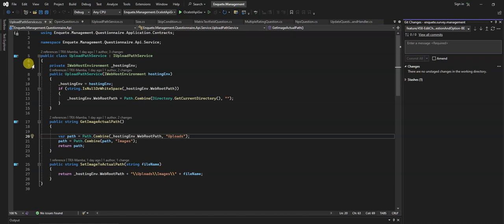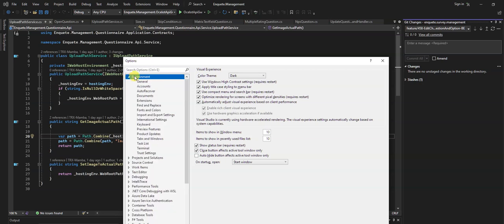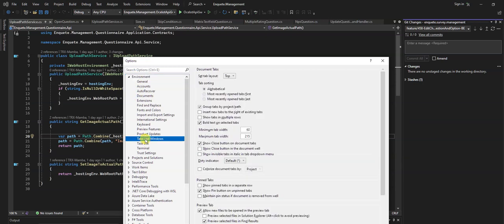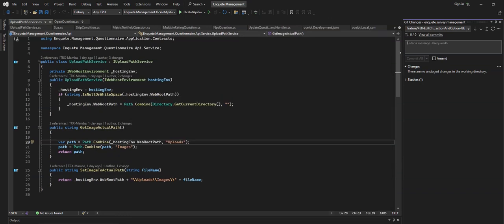Pinned Tabs in a separate row - Visual Studio Tips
C#

Visual Studio Tips
Pinned tabs in a separate row is useful to organize your tabs and make them stand out.
This is an useful feature in Visual Studio 2022.

Level: Beginner